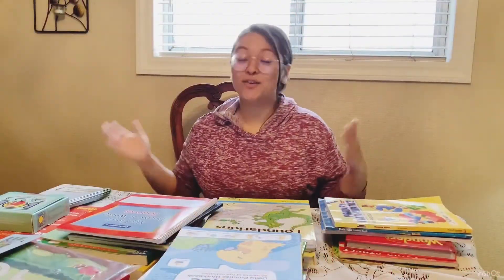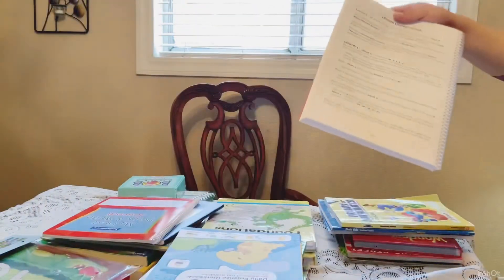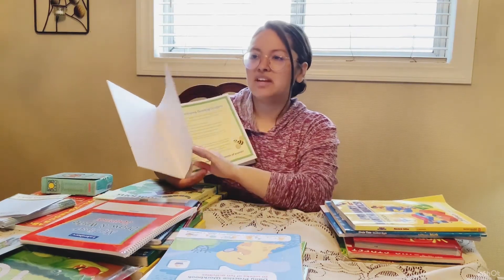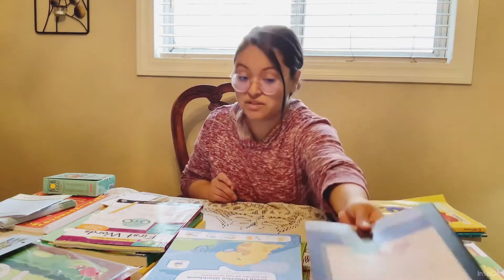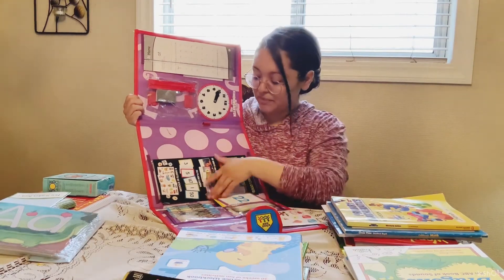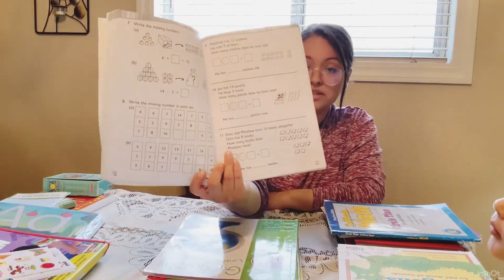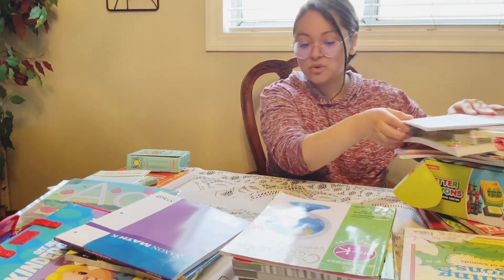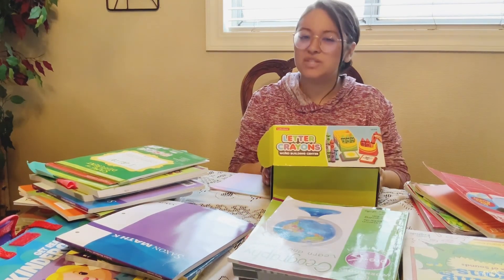CURRICULUM CHOICES 2021-2022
Hey Sis! In this video I share some curriculum choices that I may use for my rising kindergartener. You do not need a lot of material do home-educate your children. Most of these items where given to me. Let me know if you have any questions regarding the material.